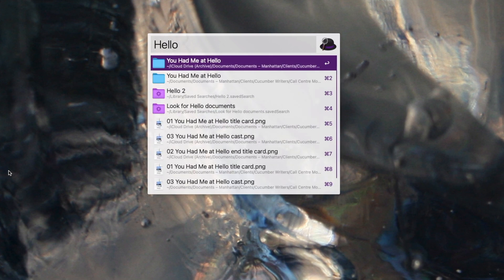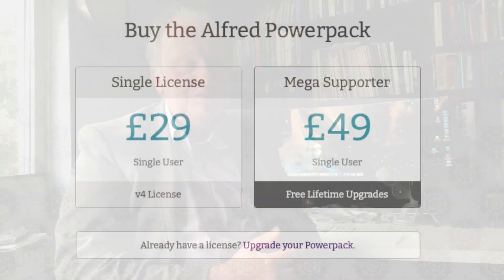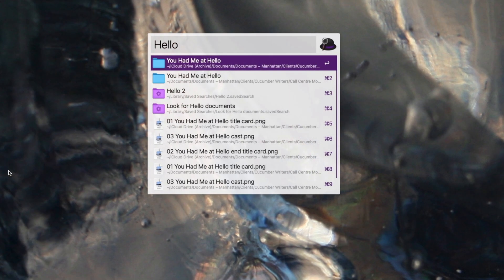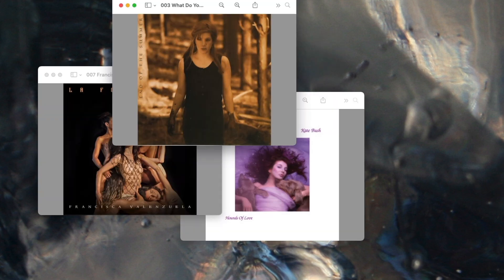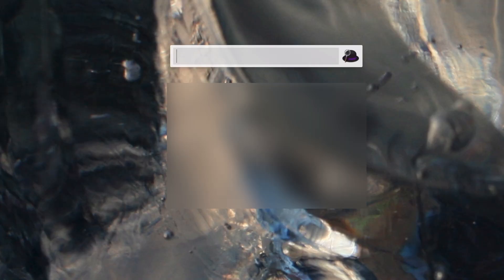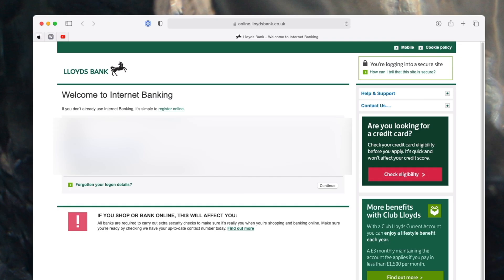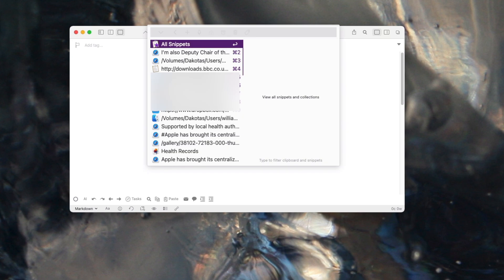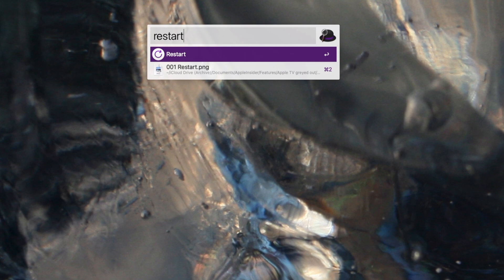Alfred 4: Even Better than Spotlight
Launch apps, find files and navigate through your Mac with the extraordinarily great Alfred 4.